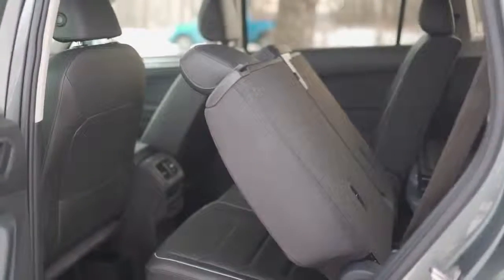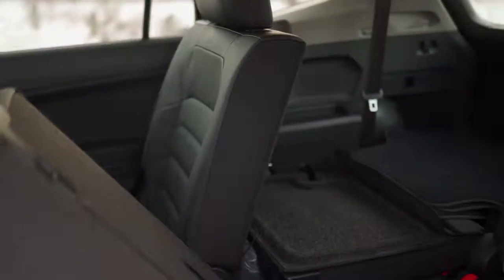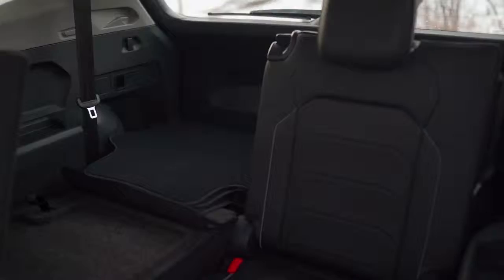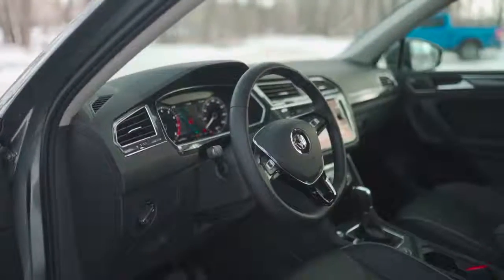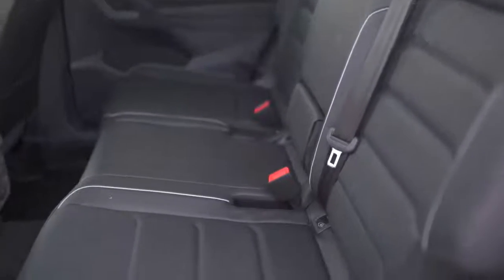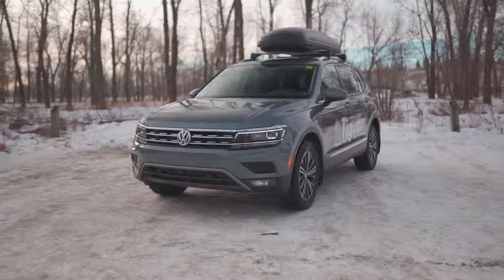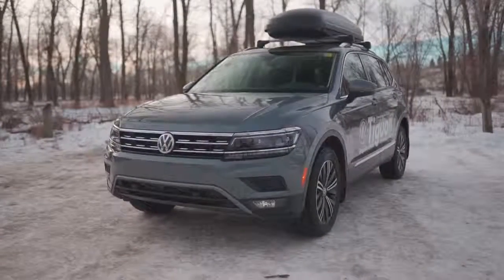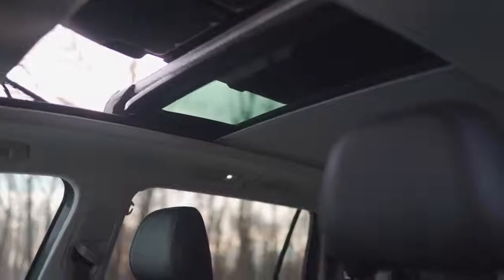The Tiguan Can Now Seat 7 Passengers | South Centre VW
Did you know the Tiguan can now seat up to 7 passengers? Alex shows us around the beautiful interior on the new Tiguan with optional 3rd row seating.

South Centre VW
11527 29 Street SE
Calgary, AB
T2Z 0N4
Canada